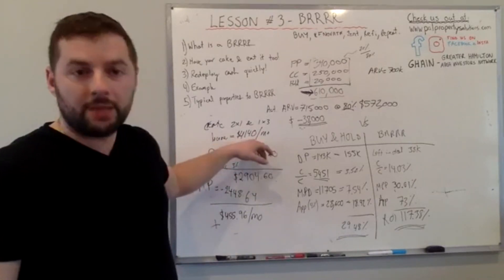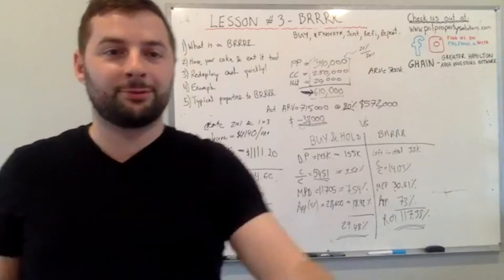Episode 16 GHAIN Edition: The BRRR Explained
Do you have any questions or ideas about real estate investing?

About Us:
GHAIN is a group dedicated to connecting like-minded people whose focus is Real Estate Investing in the Hamilton and surrounding areas. Whether you are new to the scene or an experienced investor, our monthly meetings have something for everyone.

Doing so helps our channel grow so we can continue producing great content to help you take your real estate career to a new level. It also helps other people interested in real estate find our channel so they can learn more about the world of real estate just like you are.